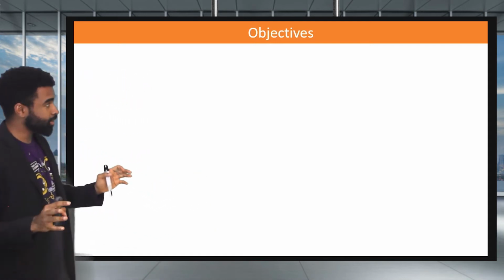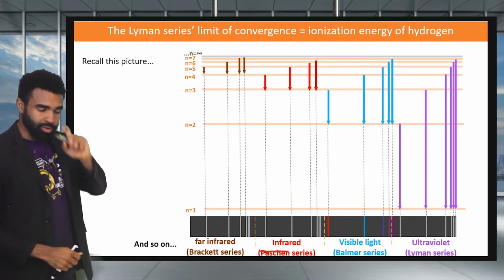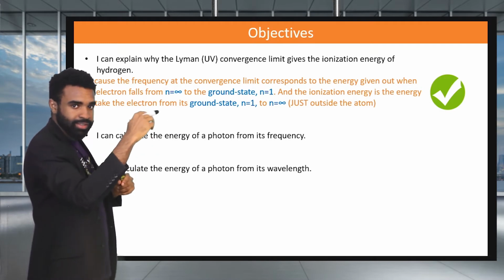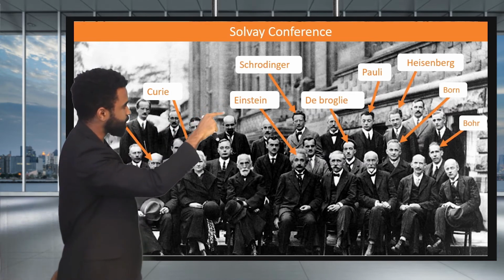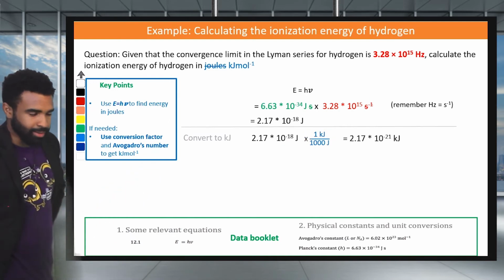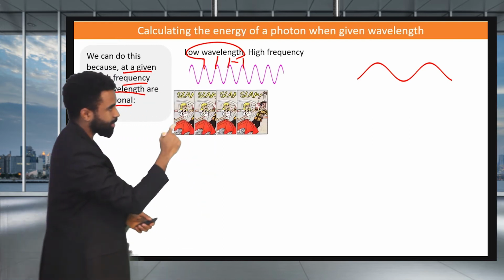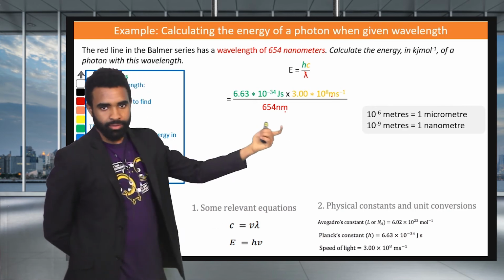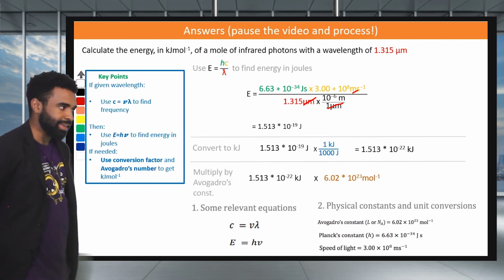Calculating ionization energy from frequency and wavelength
IB HL Chemistry Topic 12
12.1: Electrons in atoms (video 1 of 2)